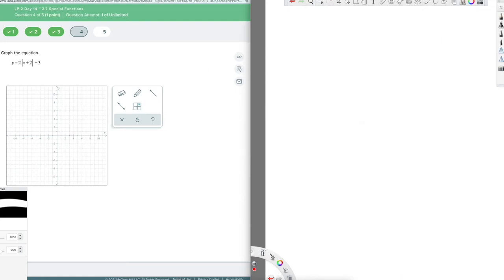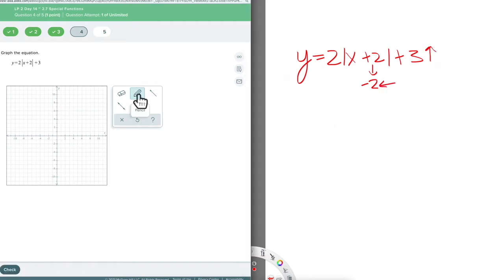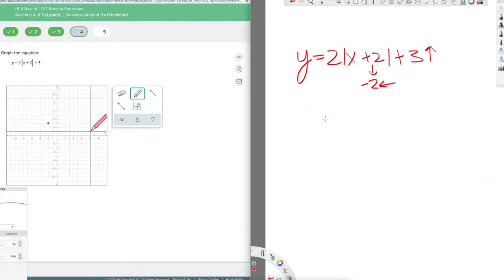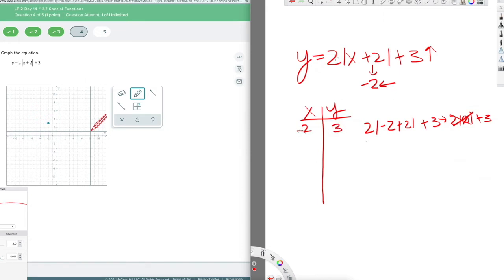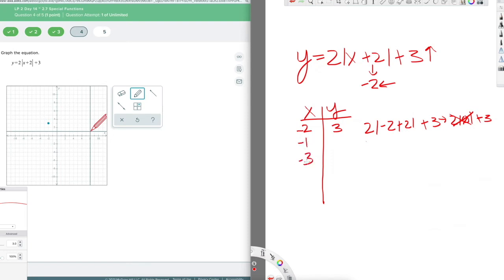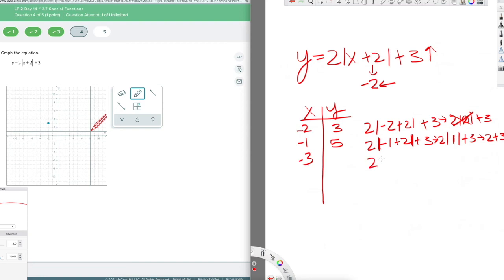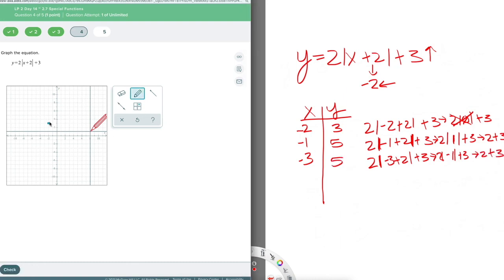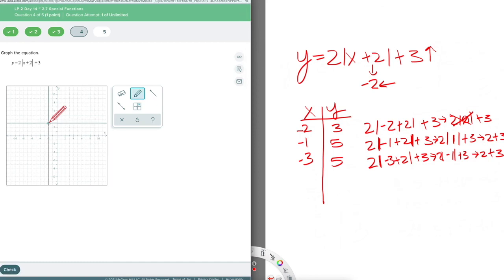Ch. 2.7 - Graphing Absolute Value Functions